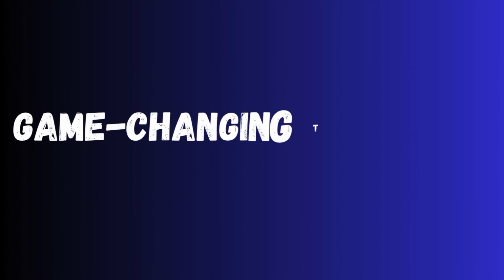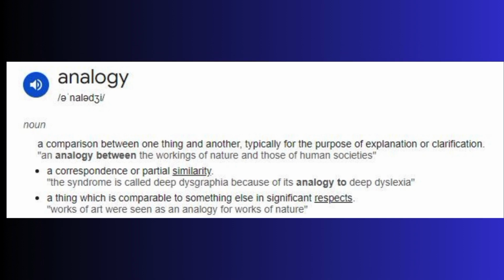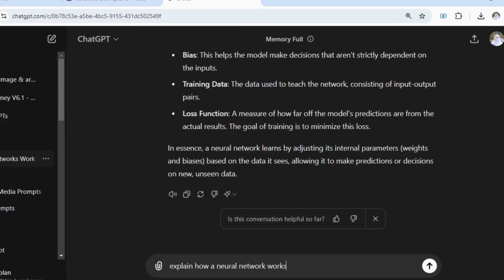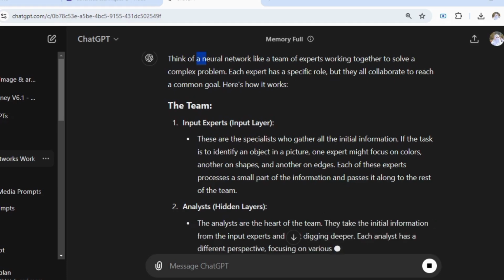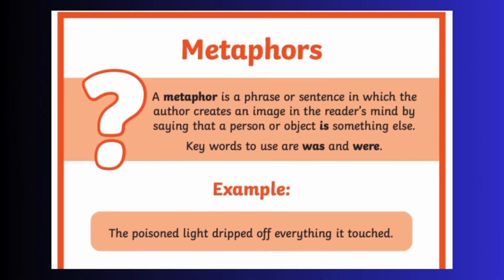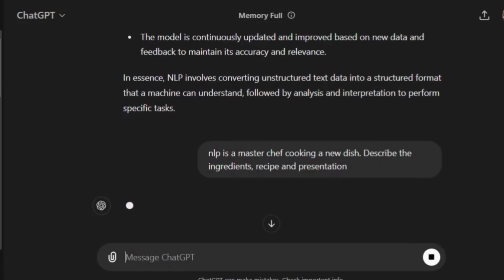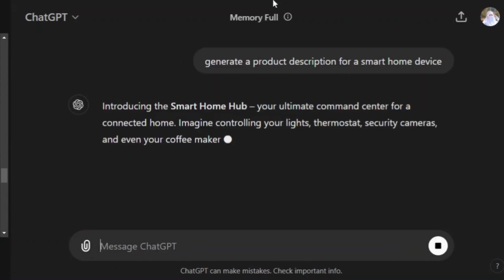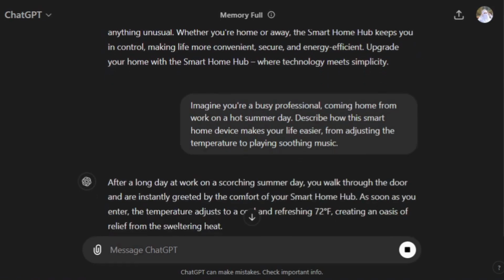Advanced Prompt Writing Techniques-1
Join us on a journey to discover the secrets of crafting creative and effective prompts that unlock the full potential of AI models. In this video, we'll explore the transformative power of analogies, metaphors, and storytelling in prompt engineering.

What You'll Learn:

- How to use analogies to explain complex ideas and make them more accessible to AI models
- How to leverage metaphors to create powerful connections and generate innovative responses
- How to harness the power of storytelling to make prompts more relatable, memorable, and engaging

Why It Matters:

- Creative prompts can help you stand out in a crowded AI landscape
- Analogies, metaphors, and storytelling can help you tap into the full potential of AI models
- By mastering these techniques, you can generate more insightful, innovative, and effective responses from AI

What to Expect:

- A deep dive into the world of creative prompts and prompt engineering
- Practical examples and illustrations to help you understand and apply these techniques
- Actionable tips and takeaways to help you improve your prompt engineering skills

who This Video Is For:

- AI enthusiasts and professionals looking to improve their prompt engineering skills
- Creatives and innovators seeking new ways to tap into the power of AI
- Anyone interested in exploring the intersection of language, creativity, and technology